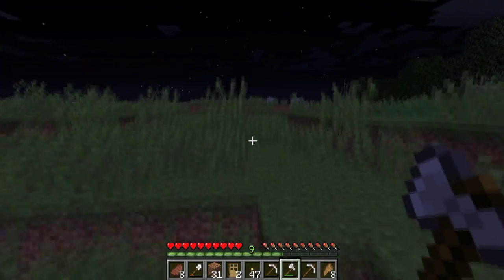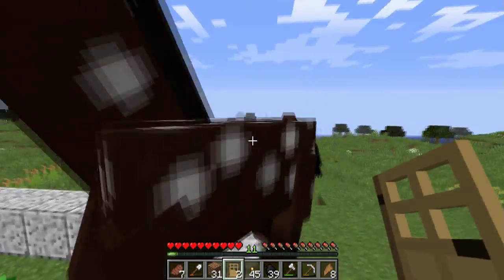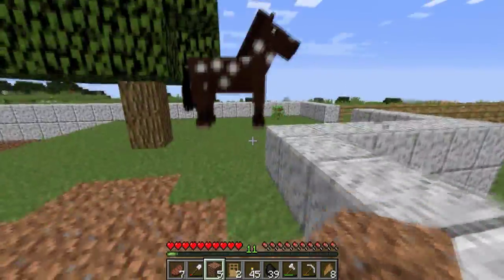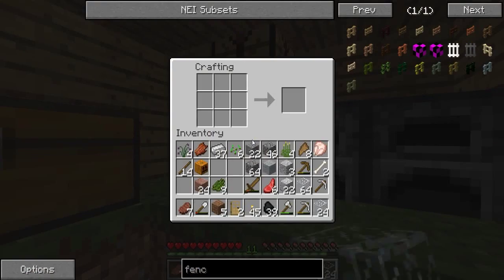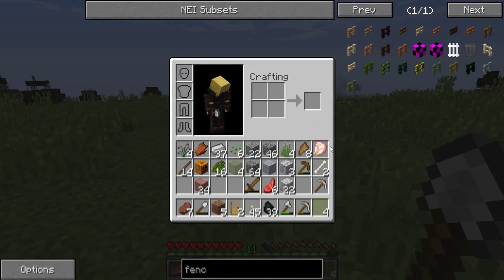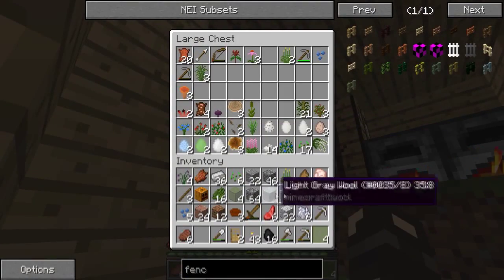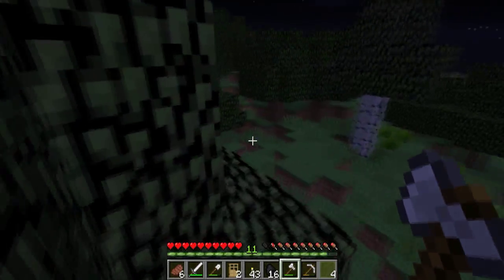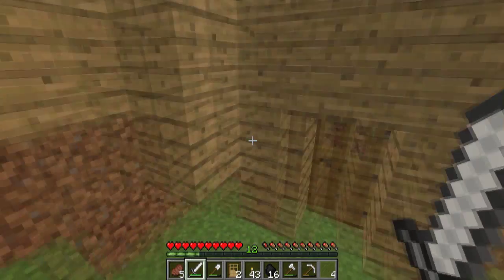THE Z00 KEEPER - Mod Let's Play - Episode 4 | THE SHED HOUSE!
Finally... It took over a month to get enough mods to make this series happen! The zoo keeper series is all about getting as many animals trapped in the zoo as possible. I have no idea how well this will actually work but it will definitely be full of adventure :D

Mod List -
Lots o Mobs
Exotic Birds
Birds Mod
Tree Ores
MrCrayfishs Furniture Mod
NotEnoughItems
Mega Plant Pack
Ender Zoo
Bison Mod
Farble
Lumberjack
The Epicarno Mod